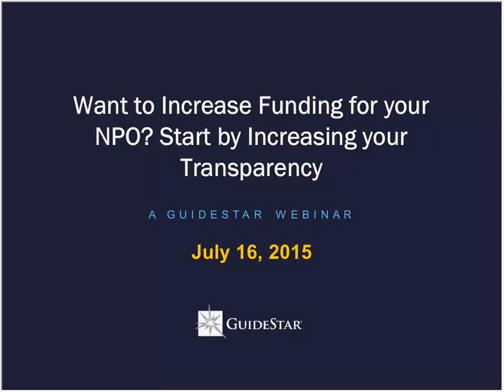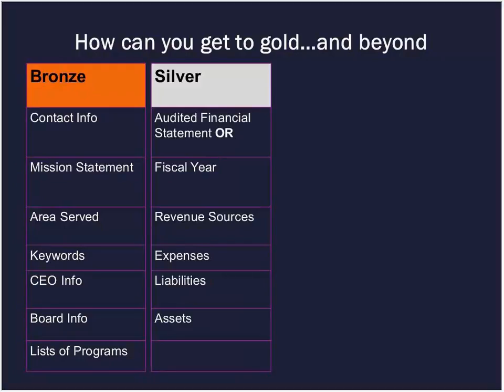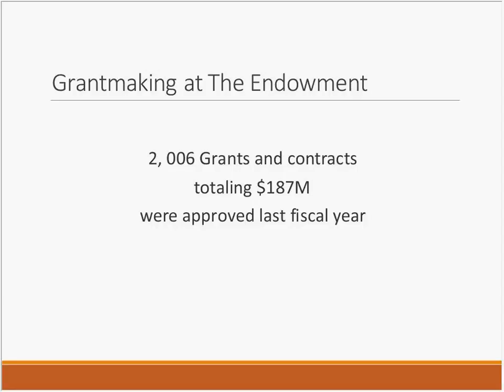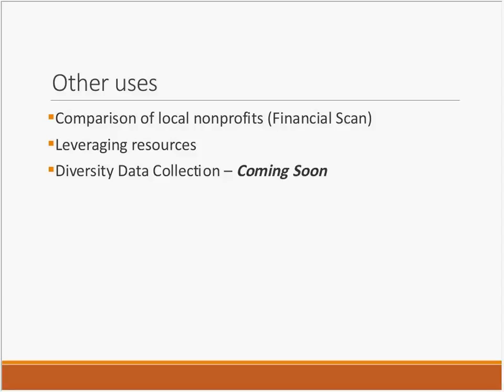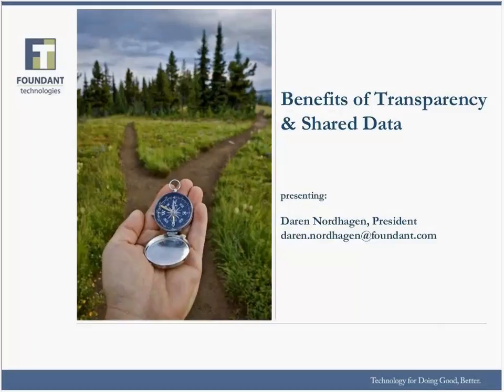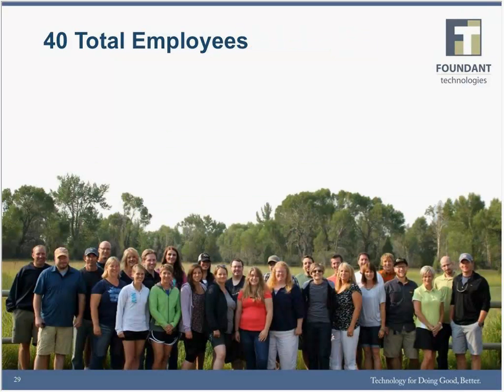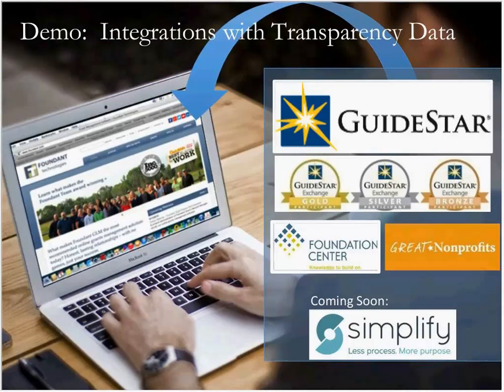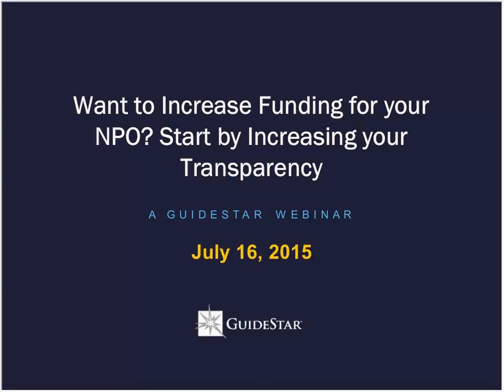Want to Increase Funding for your NPO? Start by Increasing your Transparency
Tap into your funding potential by updating your GuideStar Nonprofit Profile

Presenters: Jasmine Marrow, Director of Nonprofit Strategy, GuideStar; Daren Nordhagen, President, Foundant Technologies; Dolores Estrada, Manager, Grants Administration, The California Endowment; Linda Oatley, Director, Partner Services Team, Global Givings; and Jenny Taylor, Community Manager, GuideStar USA (moderator)